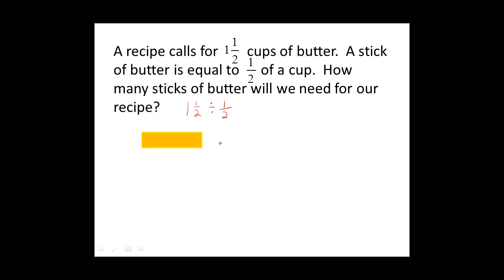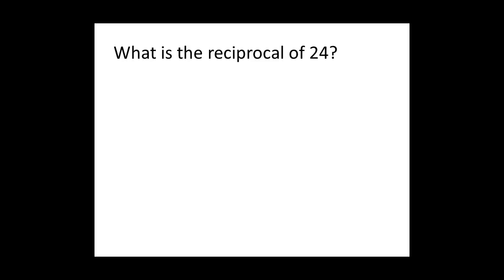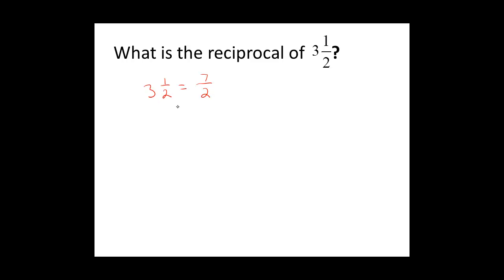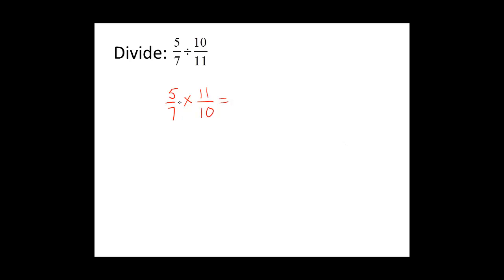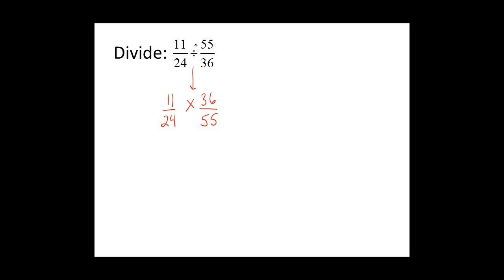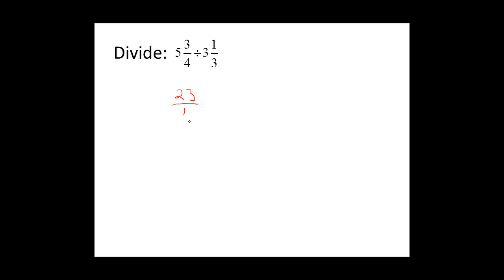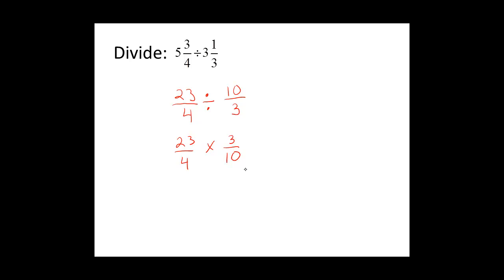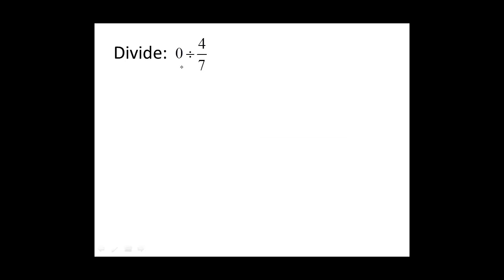Math081C3S3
Dividing Fractions